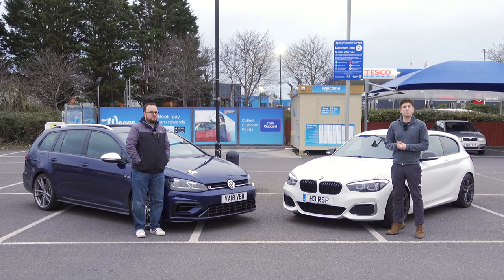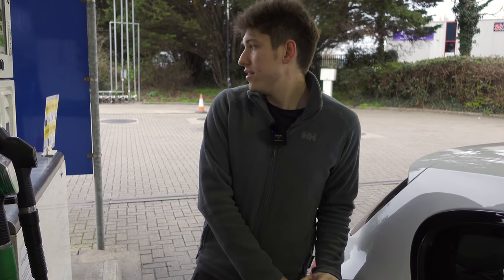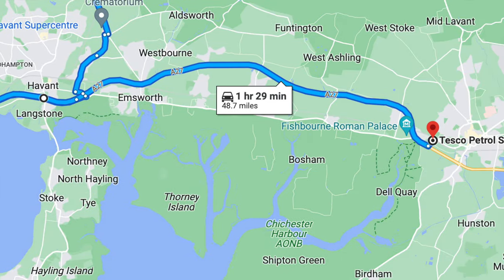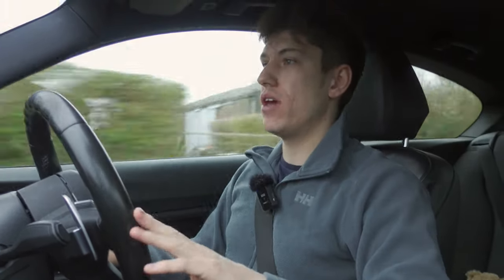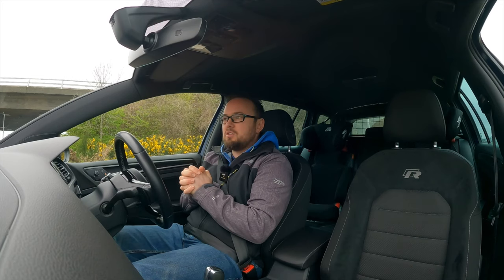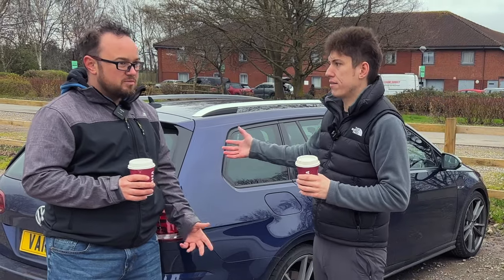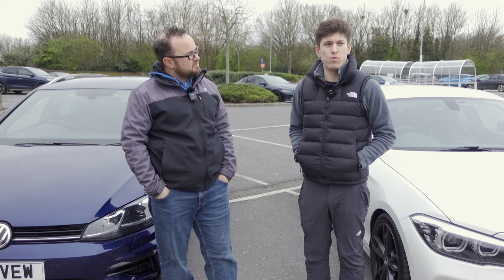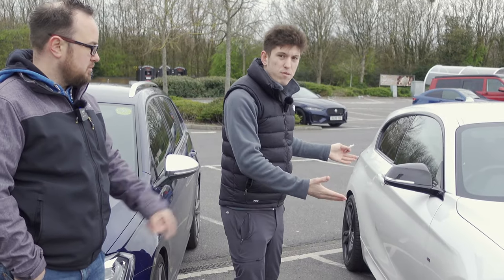M140i VS GOLF R - WHICH IS THE MORE ECONOMICAL CAR? - 4K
Two iconic hot hatches, but with very different ways of delivering their power.

The Golf R is a 4 wheel drive all weather point to point blaster, with a 4 cylinder 2.0 Turbo charged engine. A master of grip and composure. The M140i is a screaming rear wheel drive 3.0 6 Cylinder Hot hatch, that can be extremely smooth and composed when you want it to be but also, has an old school, M car vibe about it.

Both of these cars are similar in price, and are probably the most talked about hot hatch in the last 3-5 years.

But you’re sitting there wondering; what is actually better on fuel out of the two, considering they have very different engine configurations.

Well, you have clicked on the right video!

Stick around until the end of the video to find out which is better or worse on fuel. I think the result will be very interesting.

Road Reg

(2:32 - 3:33 - 9:34 11:50)

 • Time – jiglr

(5:14 - 7:19) - 9:09 -9:33 - Music from InAudio

8:38 - 8:57 - Music from InAudio